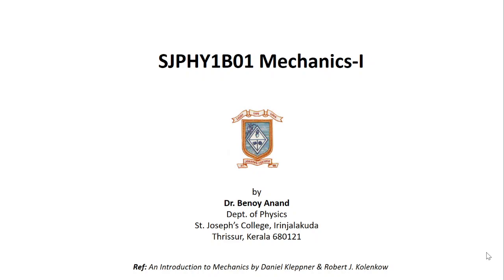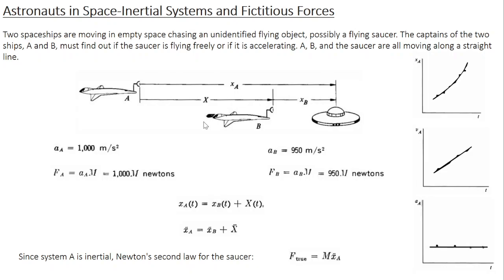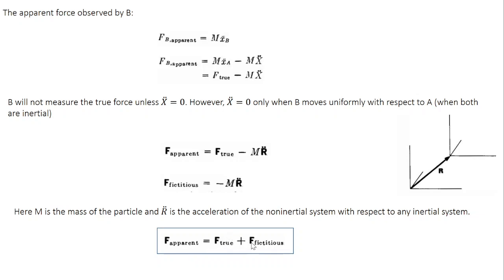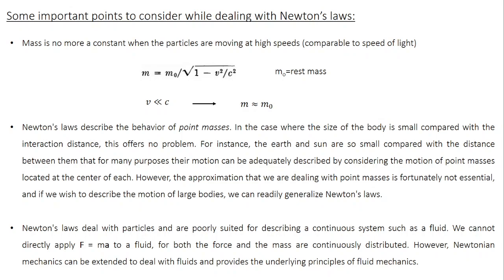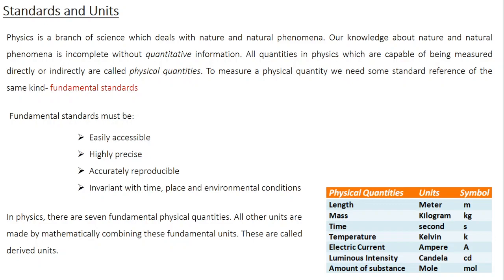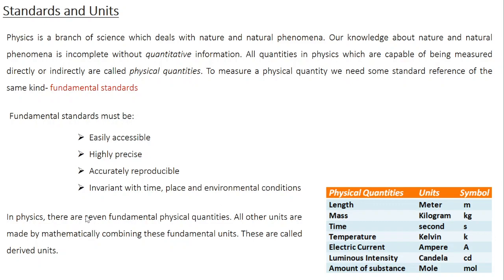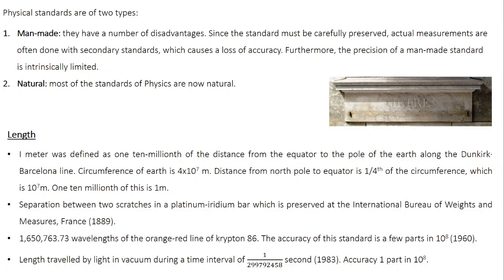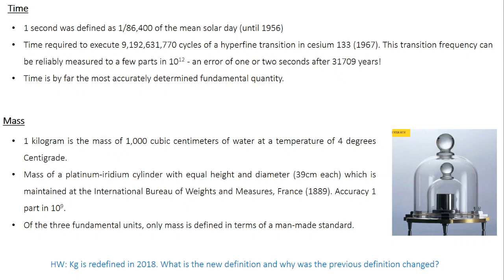Mechanics-I Lecture #2 Module 1.2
1st semester Mechanics-I course of BSc Physics degree offered by University of Calicut, Kerala.